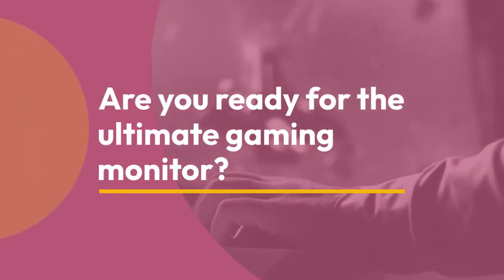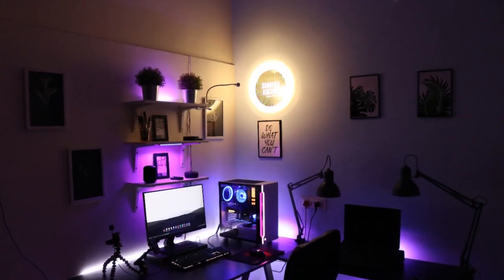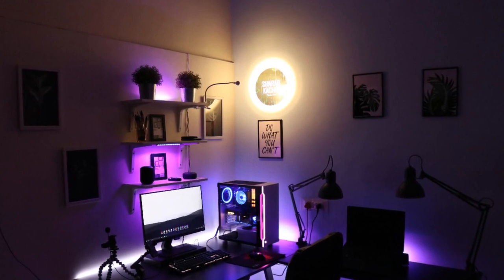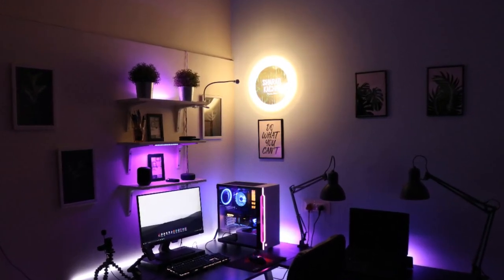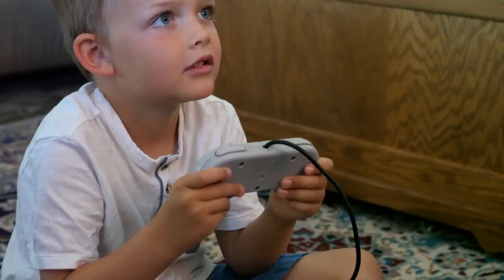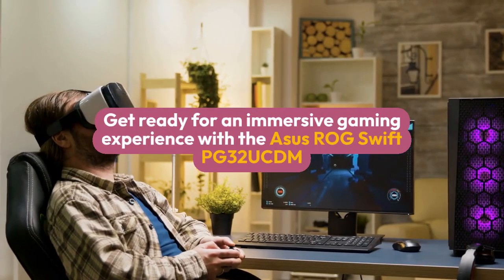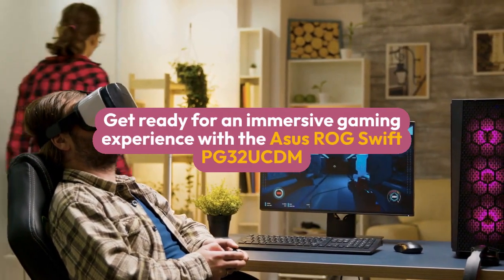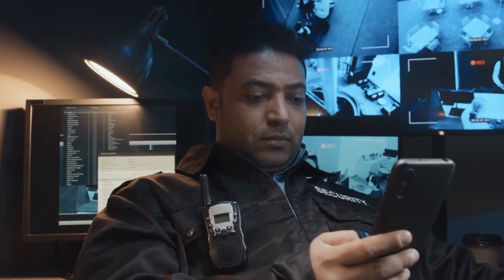Asus ROG Swift 32 QD-OLED review: the one we’ve been waiting for rogswiftoled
Asus came out of the first wave of OLED gaming monitors as the unofficial champion, sitting on the list of the best gaming monitors with entries like the PG27AQDM and PG42UQ. Now, we have the second wave of OLED gaming monitors, starting with the PG32UCDM. And, out of the gate, Asus may have already secured a top slot.